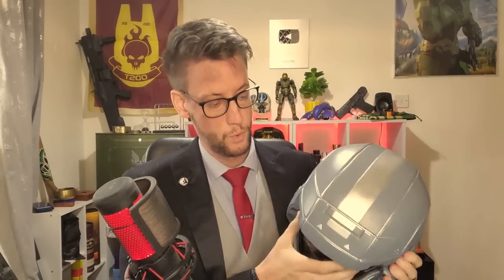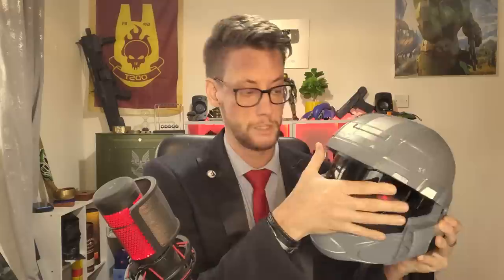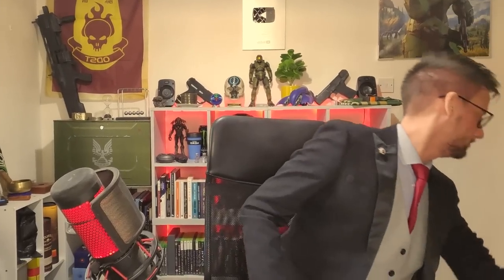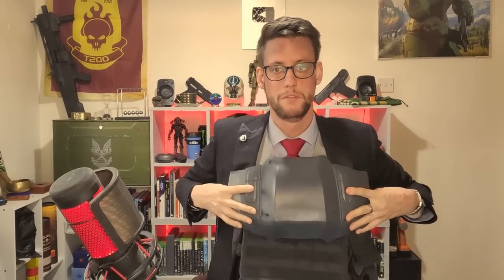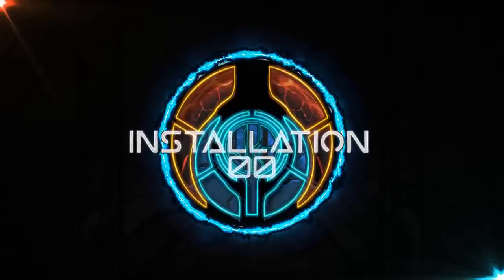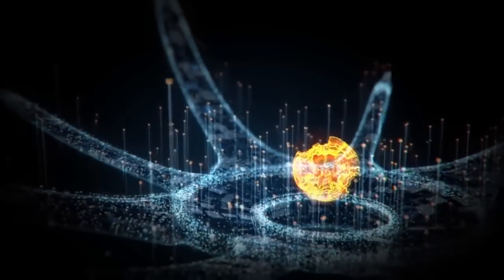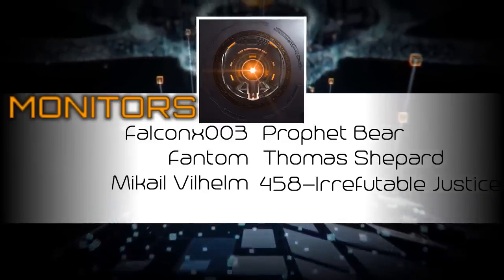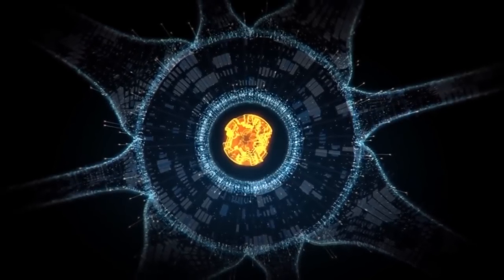Project: ODST | Detailed Proposal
In this episode: I give you guys a more in-depth detailed plan as to how we're going to tackle the task of building real ODST Armor.

SUPPORT THE MATERIALS GROUP!